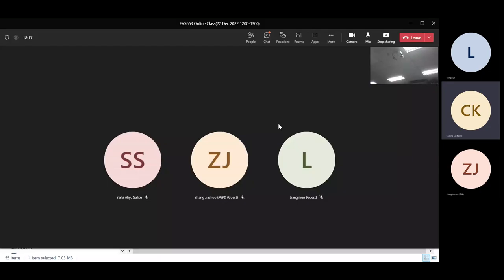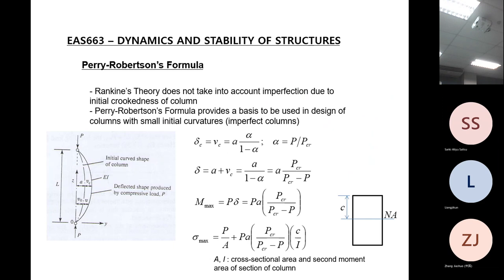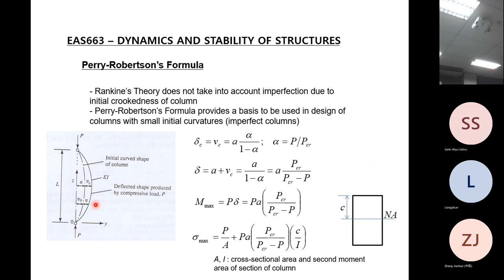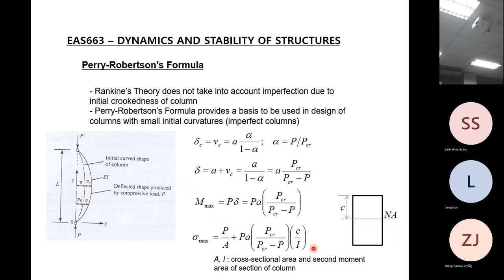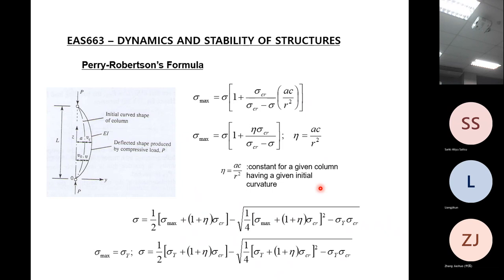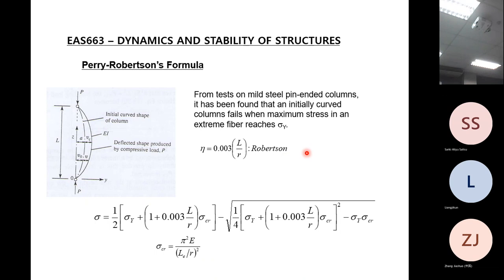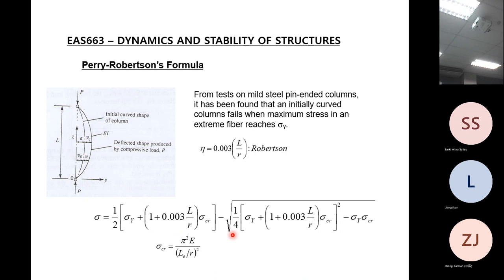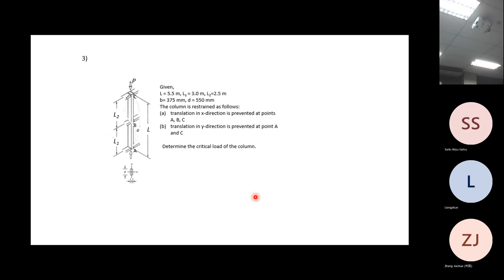EAS663 Lecture(22 Dec 2022) - Part 1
Perry-Robertson's Formula